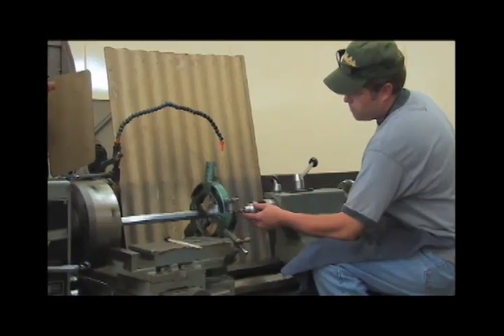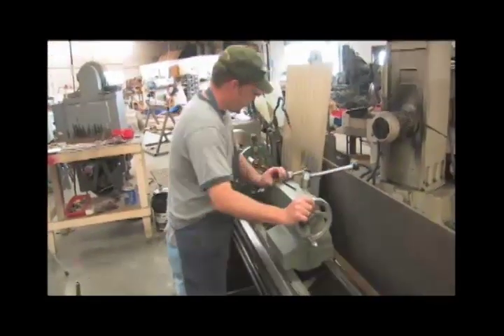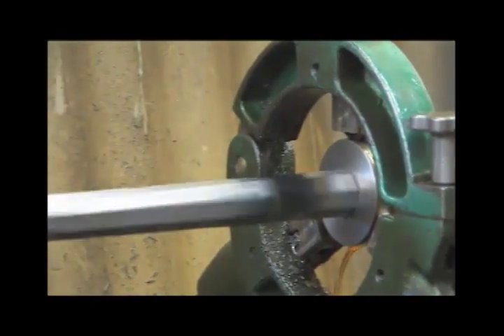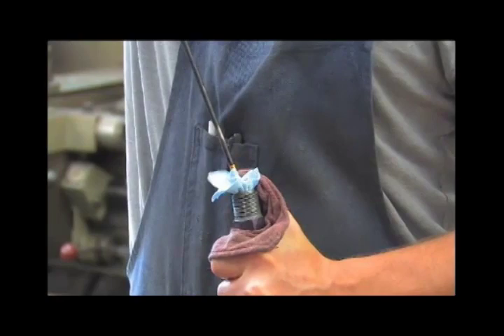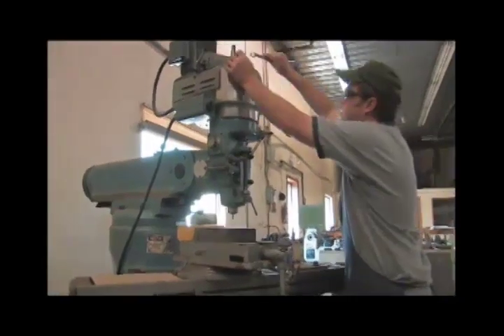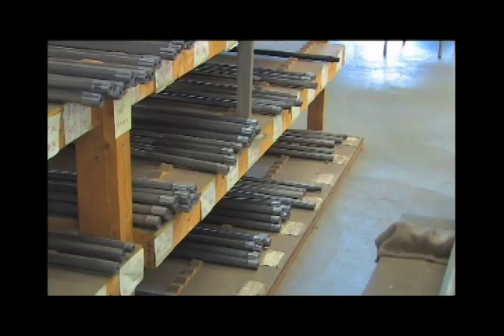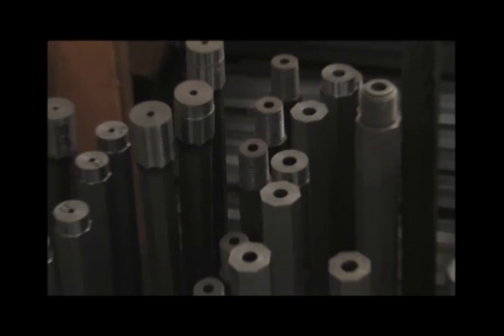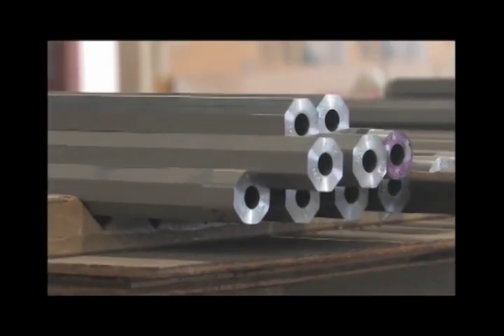Manufacturing barrels for Sharps rifles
Crafting barrels for a C. Sharps rifle is a painstakingly accurate process. Beyond the receiver, the key to a rifle's accuracy is its barrel. At C. Sharps Arms, we exclusively use Badger Barrels for all our rifles.